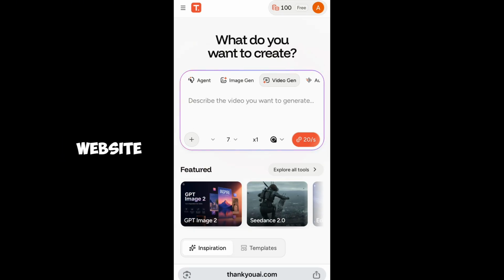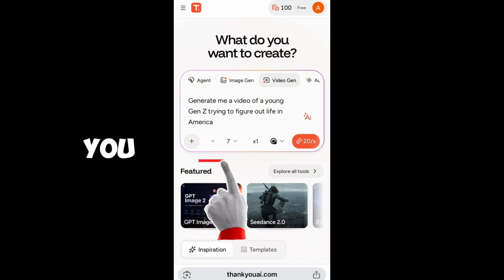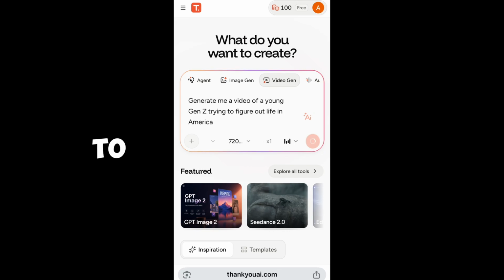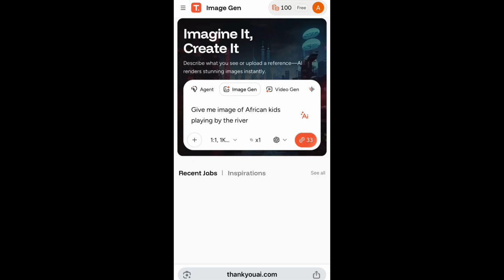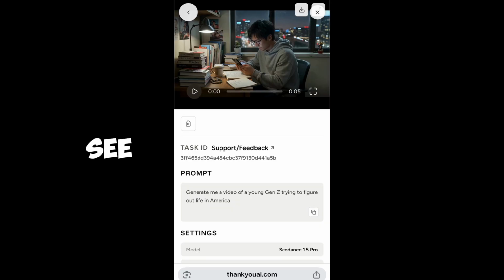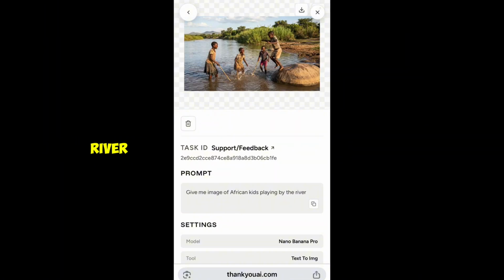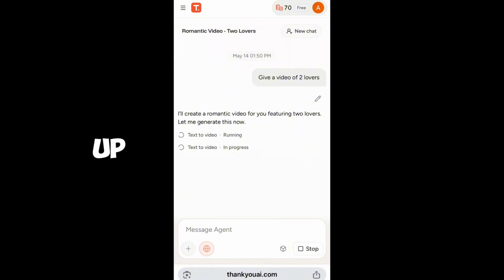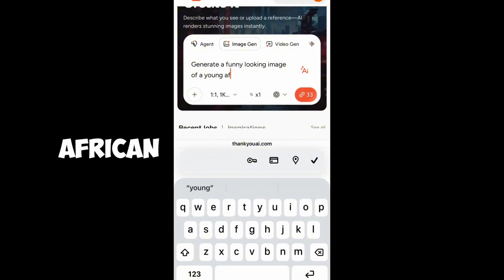This AI Tool Creates FULL Videos From Start to Finish No Editing Needed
I spent years jumping between 5 different AI tools just to make one video.
Script here, images there, voice somewhere else. It was exhausting and expensive.

Then I found Thank You AI — and it genuinely changed how I work.

In this video I'm doing a full screen recording walkthrough of Thank You AI,
showing you every tool on the platform: video generation (Nano Banana and more),
image generation (ChatGPT image tools and more), voice/audio, workflows — everything.

One platform. One subscription. No more tab switching.

thank you ai, thankyouai, all in one ai tool, ai video generator 2026,
nano banana ai, best ai tools 2026, ai image generator free,
ai tools for content creators, replace midjourney, replace runway ai,
best ai platform 2026, ai tools for beginners, make money with ai,
ai tutorial for beginners, free ai tools 2026, ai content creation,
ai video creation no editing, ai workflow tools, one ai tool for everything,
ai tools nigeria, ai tools uk, ai tools for small business,
cancel ai subscriptions, cheapest ai tools, ai image generation chatgpt,
screen recording ai tutorial, g2g ai, ai tutorial 2026